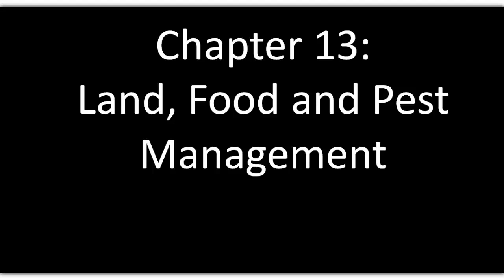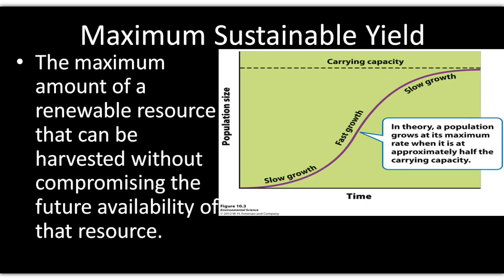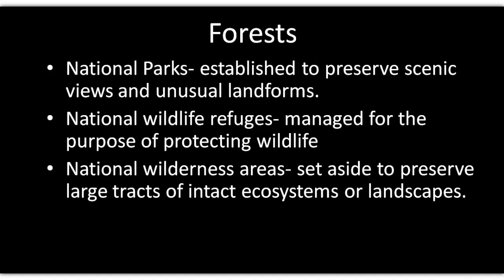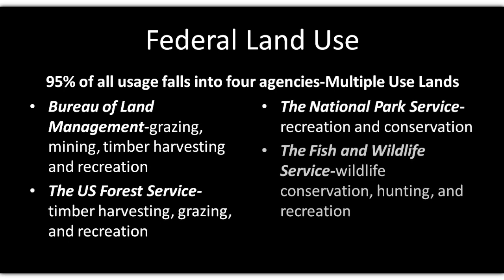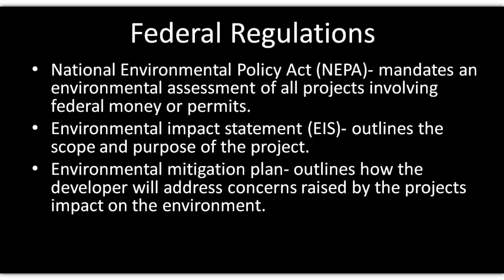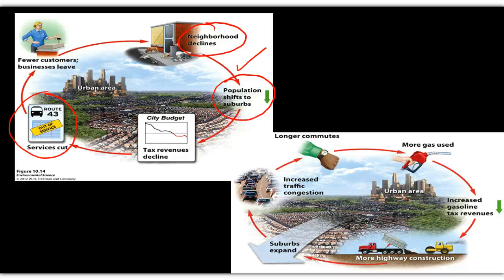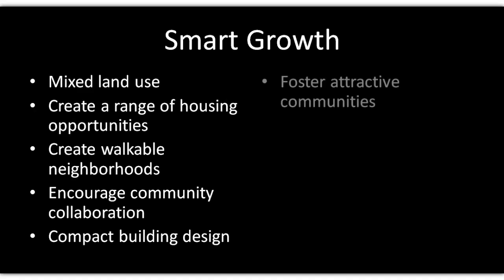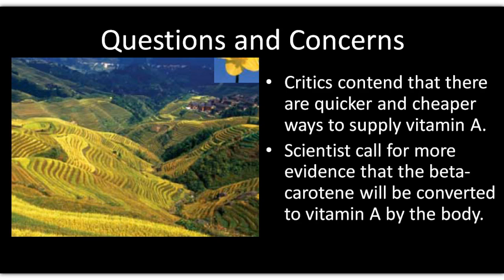Chapter 13, Lecture I